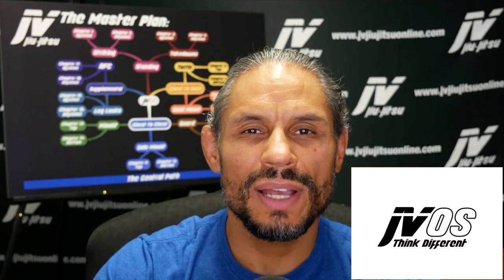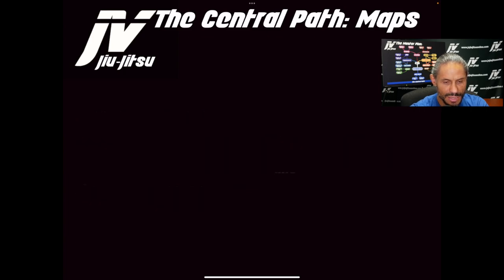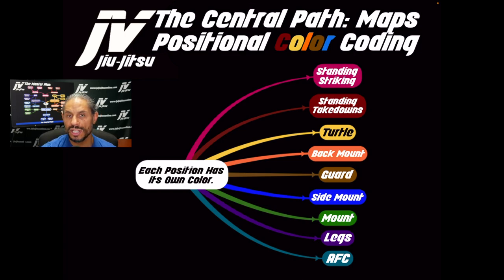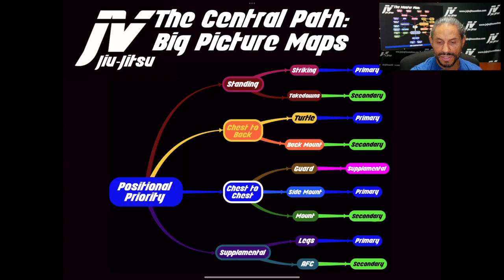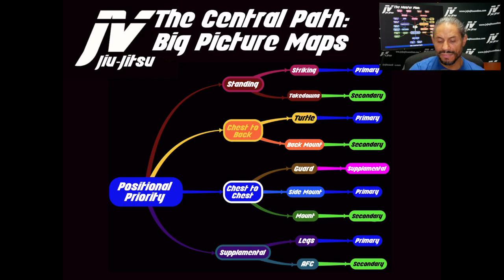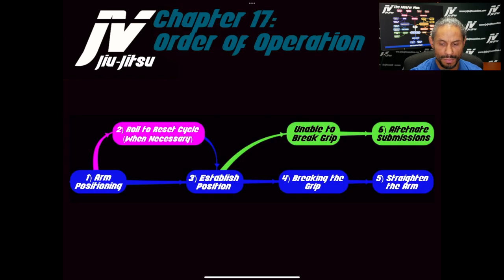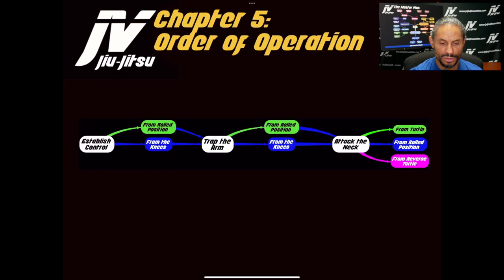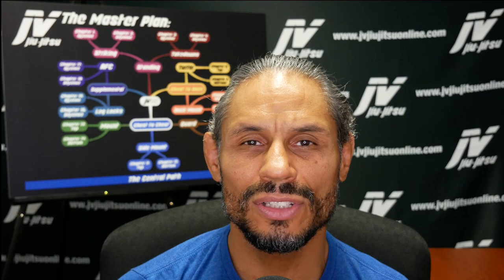E18 MPLS: Maps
Maps are a new way to look at Jiu-Jitsu. Using maps to understand a position give you a different perspective by visually stimulating the mind. Systems and chapter concepts can be laid out in map form which will give a new perspective and understanding of the data being presented.  Positional Color Coding as well as Strategical Color Coding are also included which helps each map have a more inviting and consistent visual appeal.